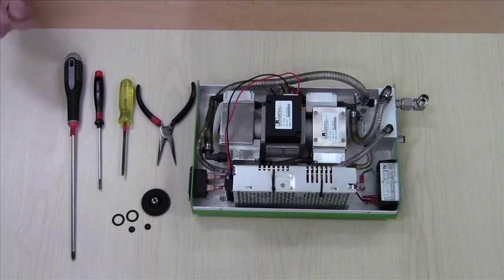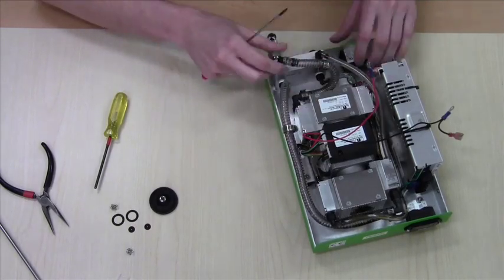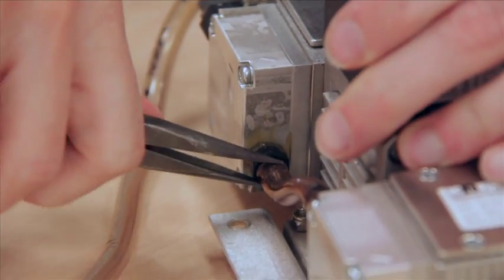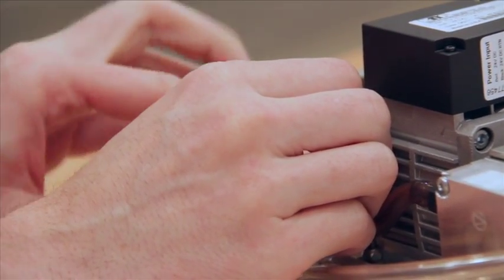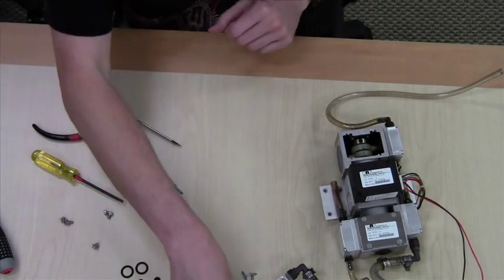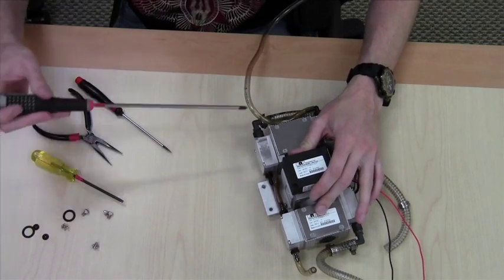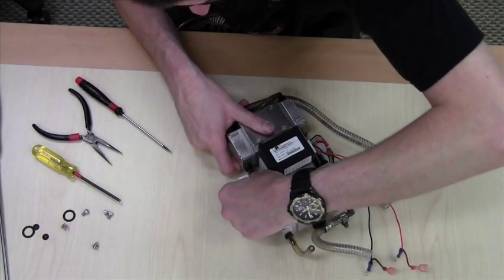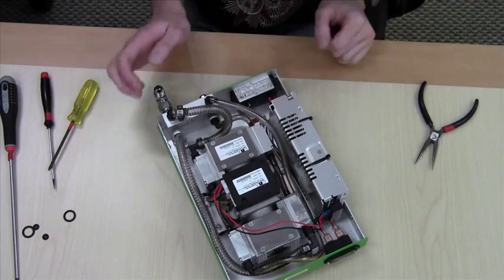Picarro Instruction: Pump Diaphragm Replacement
Picarro uses the same type of KNF pump in some of our systems but they might be in different housing:
* Inside a CPVU of a G1000 series analyzer
* G2000 pump (p/n S2000 or A2000)
* Vaporizer pump (p/n S1100)

This video shows one for the S2000 pump housing but the diaphragm replacement part is applicable for all pumps above.